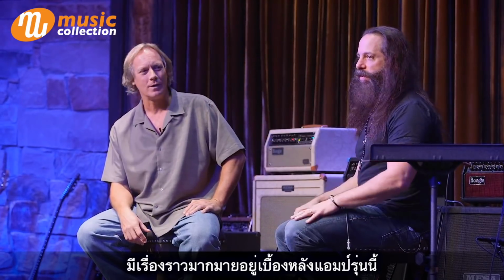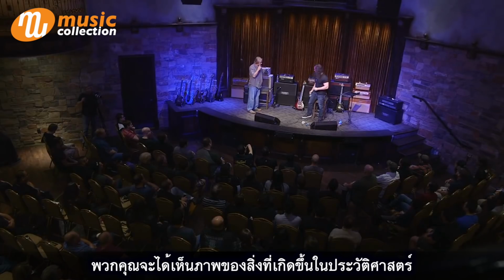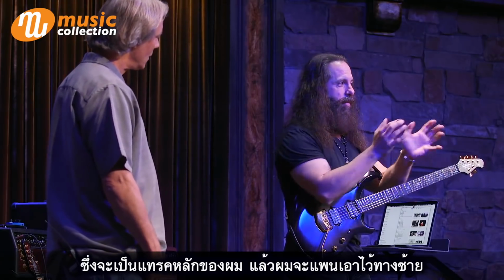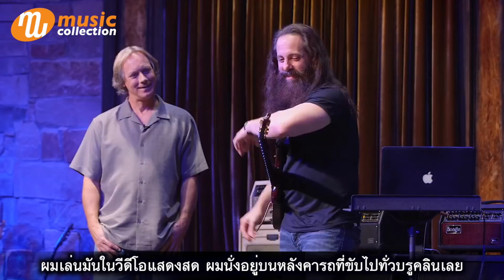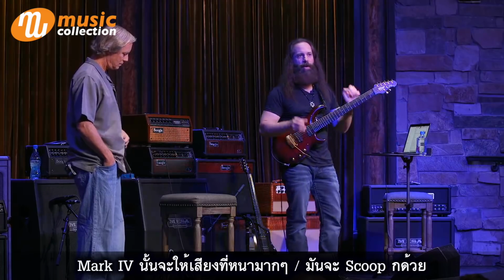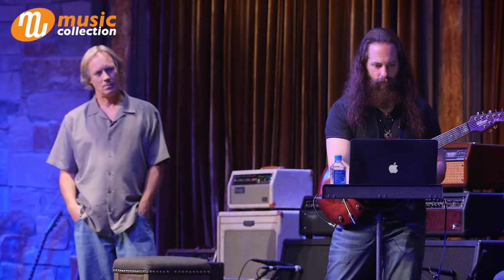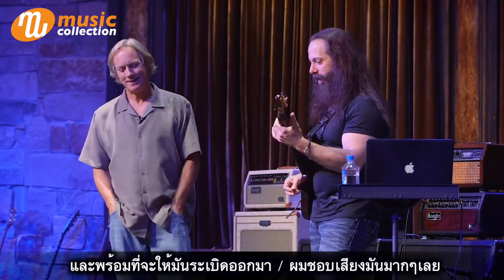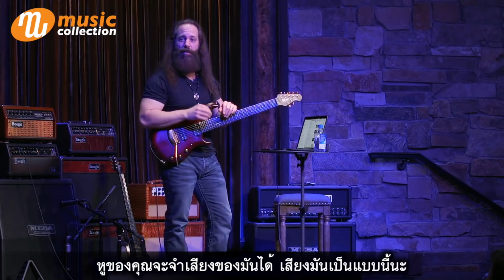Dream Theater Guitar Tone History (Sub Thai) [𝐎𝐟𝐟𝐢𝐜𝐢𝐚𝐥-𝐓𝐇]